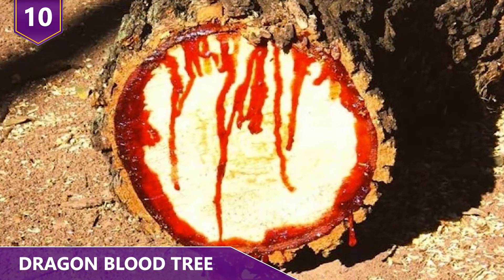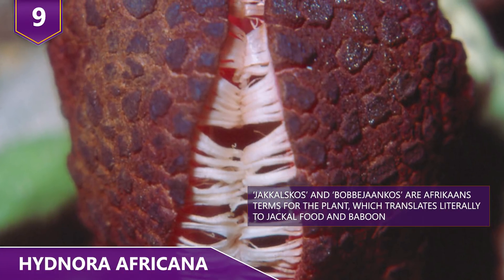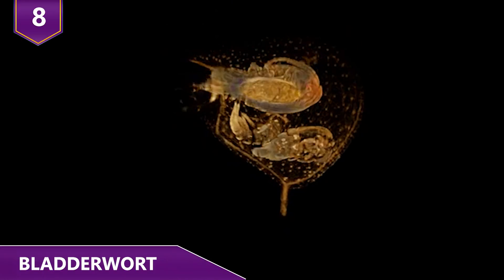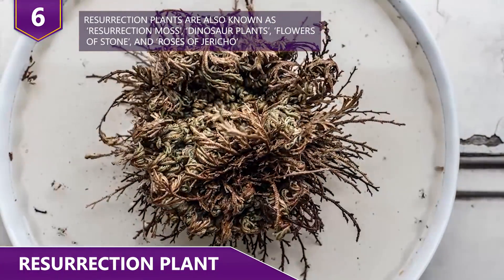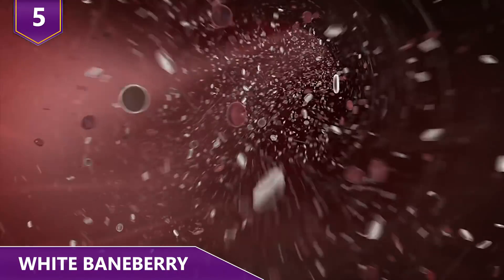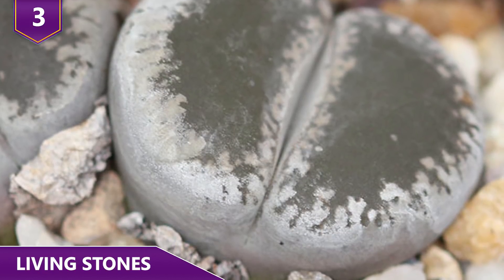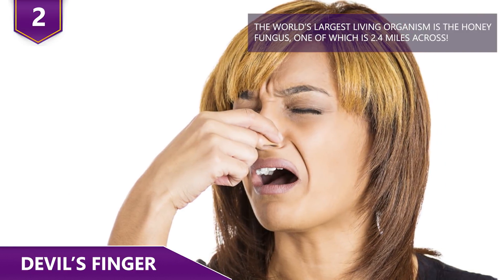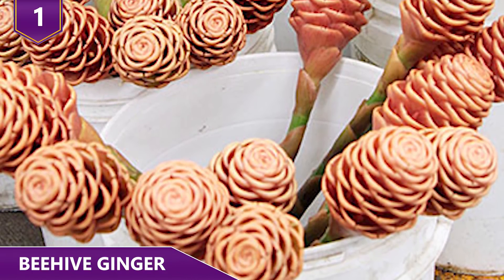Strangest Plants You DON’T Want to Find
What are some plants that just look like they don’t belong on earth?  Have you guys ever seen the plant called Devil’s Fingers, which apparently stinks really bad and looks like something from Aliens?  Or what about tree that actually has red sap, that makes it look like it bleeds when you cut into it?!  Find out about these plants and more in this video!

Here are a few plants that look to be TOO strange to be from Earth!

10 - Dragon blood tree
Have you guys ever seen a bleeding tree?!  That’s basically what the Dracaena cinnabari, or simply the dragon blood tree does.  It’s a dragon tree native to the Socotra archipelago, located in the Arabian Sea. The dragon blood tree has densely-packed leaves, which makes the tree have the shape of an upright umbrella. This tree is given its name because of its dark red resin, which I guess made people think of "dragon's blood". This tree usually grows to the height of around 32 feet. The unusual shape of the dragon's blood tree is an adaptation for survival in dry conditions with low amounts of soil, such as at the top of mountains. The large, packed crown provides shade and reduces evaporation. The shade also helps the survival of seedlings growing beneath the adult tree. The dark red resin from from the tree was used as a source of varnish for 18th-century Italian violin-makers. It was also used as toothpaste back around the same time. Because of the belief that it actually was the blood of dragons it was also used in ritual magic and alchemy. Would it freak you out if you saw this tree and it looked like it was bleeding?!

9 - Hydnora Africana
At first glance, this plant looks like something that belongs in a Super Mario game or something. Actually, Mario would probably rather fall in hot lava then have to face this plant known as Hydnora Africana. Found in southern parts of Africa, this plant plant grows almost entirely underground, except for a weird looking flower that emerges. The flower however, completely smells, attracting dung beetles for the plant’s benefit. The flowers trap the beetles just long enough for them to pick up pollen. The plant then releases the beetles back out into the world to pollinate other plants. They even have fruit that grows on them that are a food source for birds, porcupines, and other animals. Jackals seem to especially love them, so much so that the plant has been nicknamed “Jackal Food.” People have even been known to snack on the fruit. We just hope it tastes much better than it smells!

8 - Bladderwort
The bladderwort plant is a plant that floats in the water that’s a carnivorous plant with pretty much a foolproof mechanism to catch prey!  The bladderwort genus contains 220 widely distributed species of plants characterized by small hollow sacs that capture and eat tiny animals such as insects, worms, and water fleas. Bladderwort plants lack roots that go in the ground and just float on the surface of the water.  They have a horizontal floating stem bearing simple or divided leaves. Small carnivorous bladders are produced along the stem and can range from dark to transparent in color. These bladder traps are recognized as one of the most sophisticated structures in the plant kingdom. The traps are hollow underwater structures with a flexible door that’s kept closed. If a small animal triggers the bristles that stick out from the surface of the door, the trap suddenly opens, and a quick inflow of water sucks the prey inside within 1/100 of a second as the internal and external pressures equalize!  The force of the water rushing in is equivalent to around 600G’s!  The door closes again within about 1/35 of a second, and the prey is of course, digested and eaten!  A physiological process moves water from the inside to the outside of the bladders, generating a state of low pressure within the traps. Does anything stand a chance against this plant’s trap?!